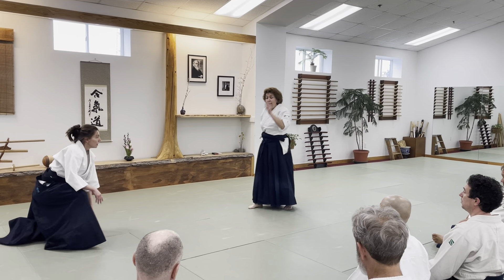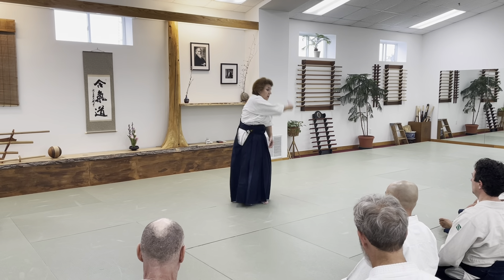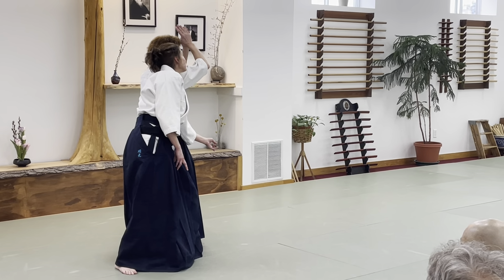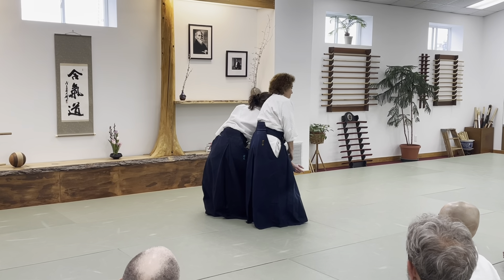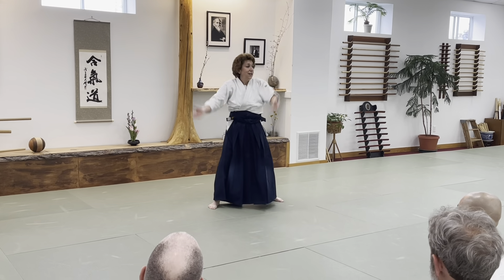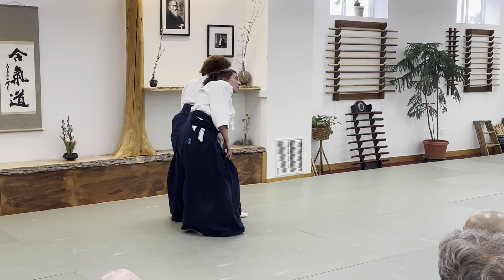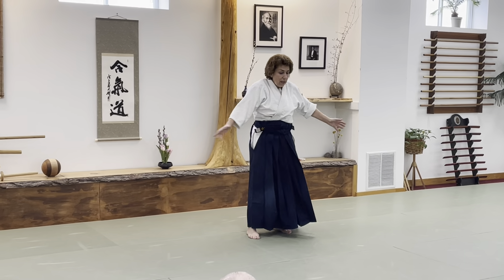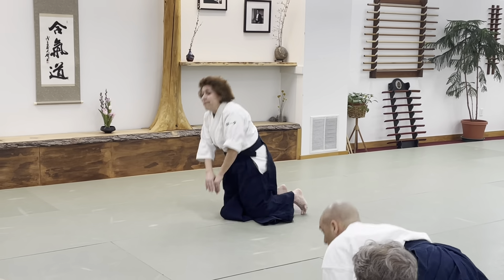Kokyuho Cut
Laura Pavlick, 7th Dan, Shihan
Chief Instructor of Litchfield Hills Aikikai
at Portsmouth Aikido